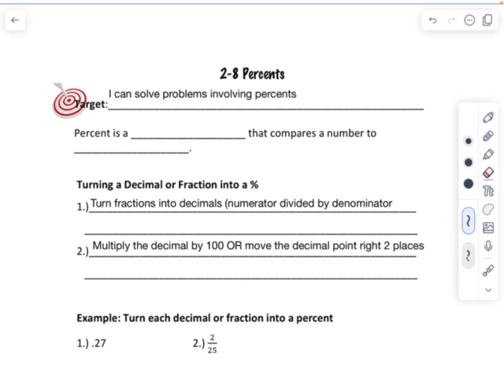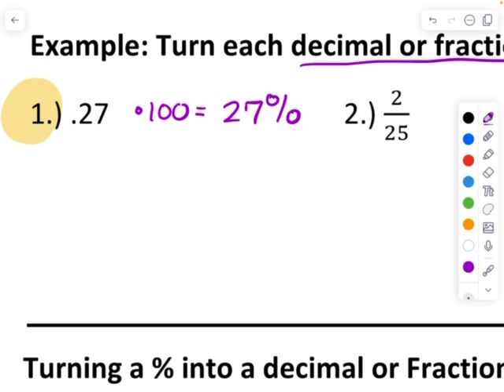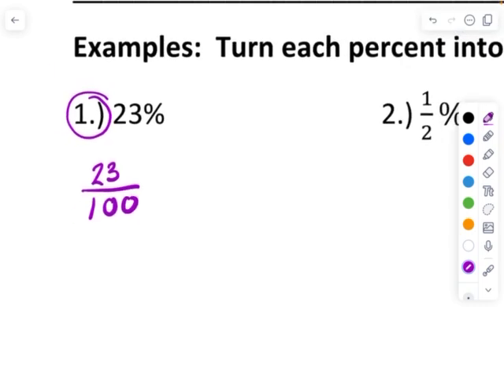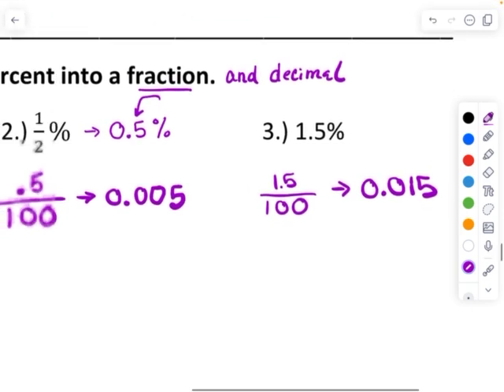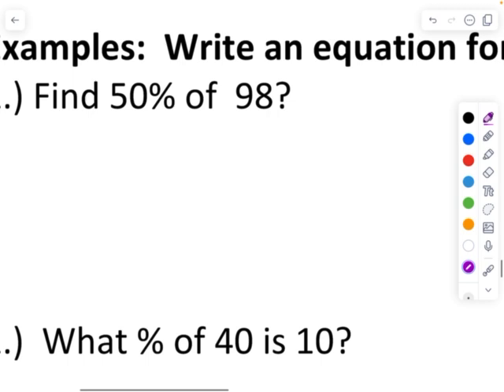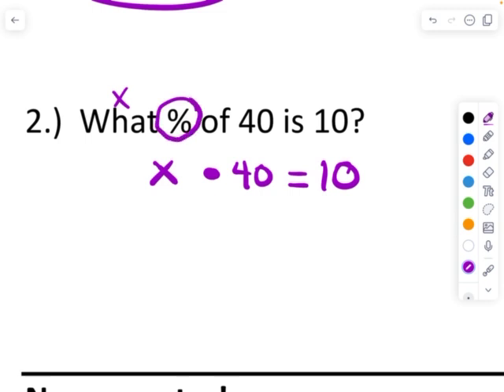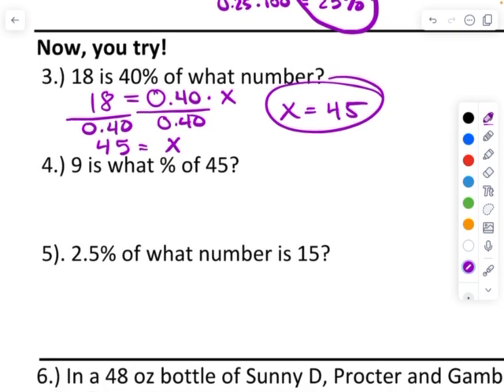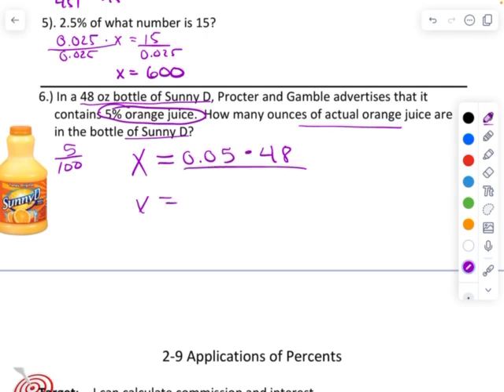2 8 Video